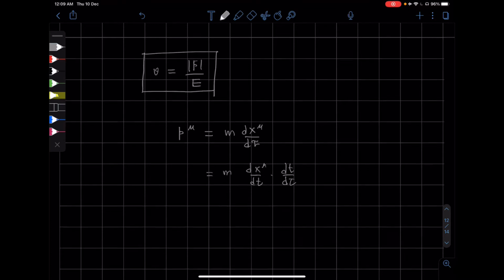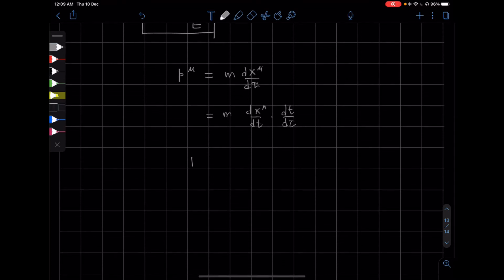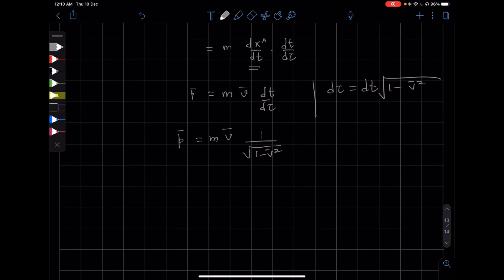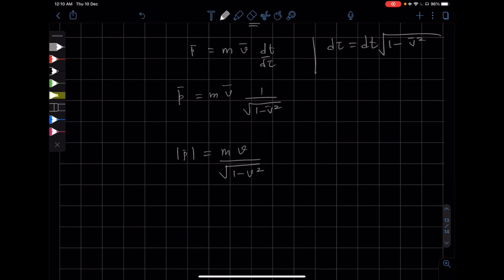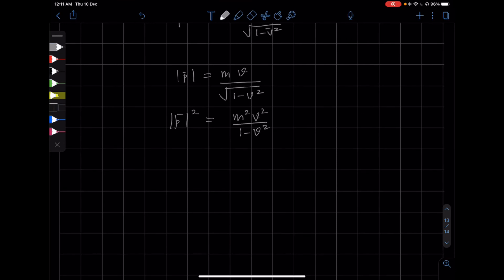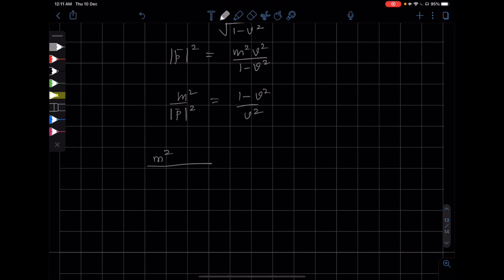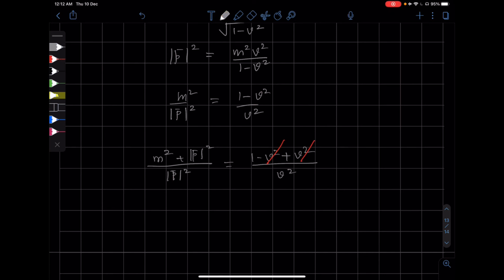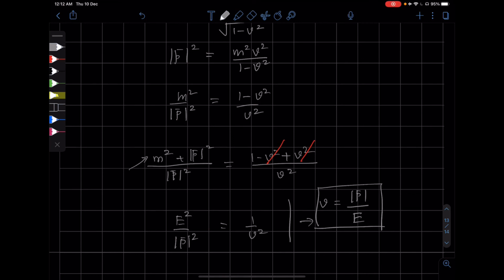QFTL10V4: Relativistic Formula for Speed